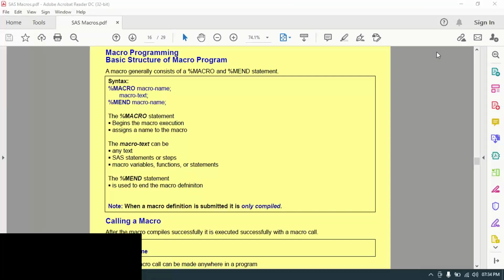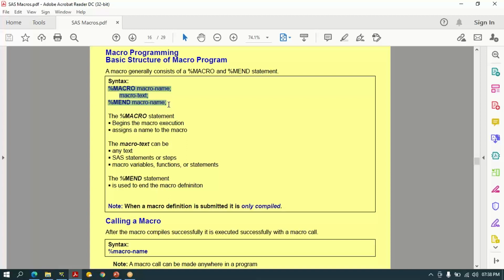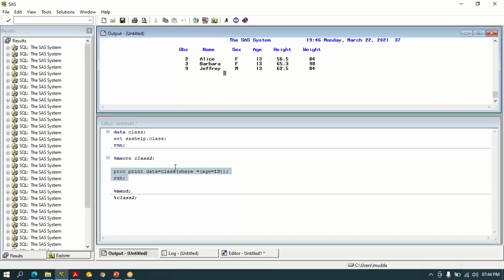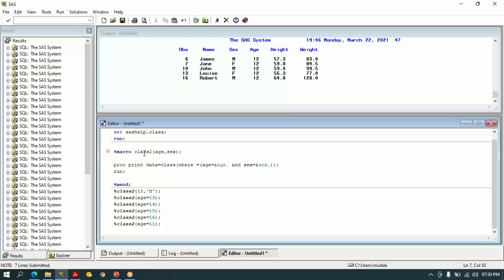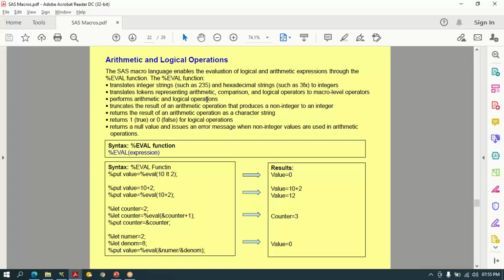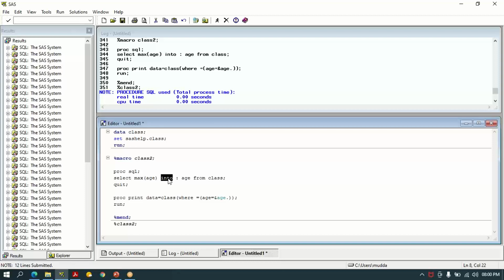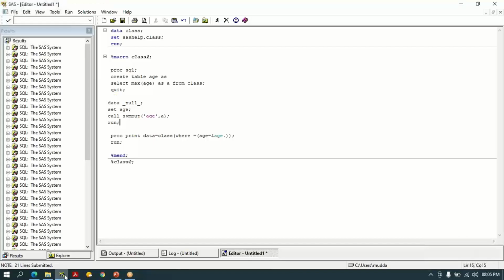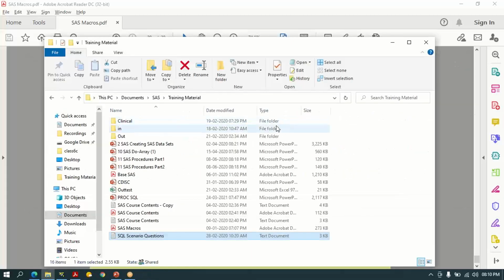SAS CLASS 16